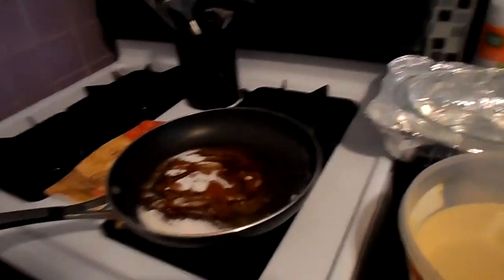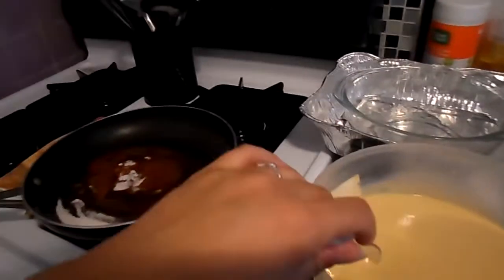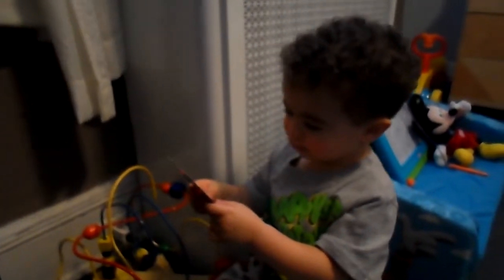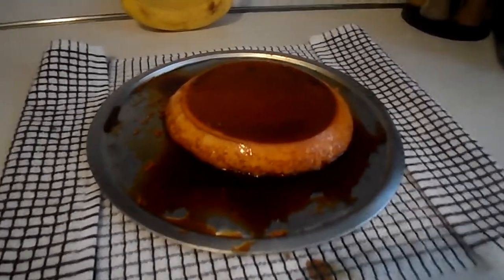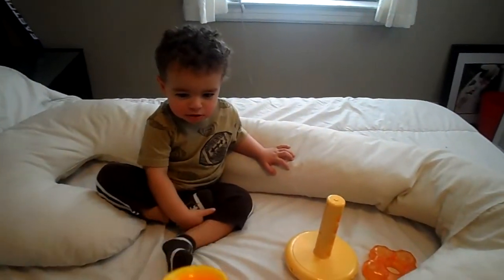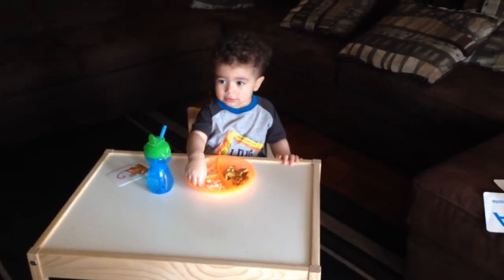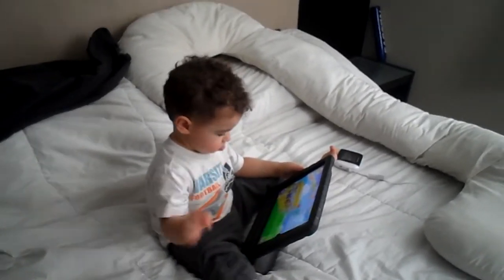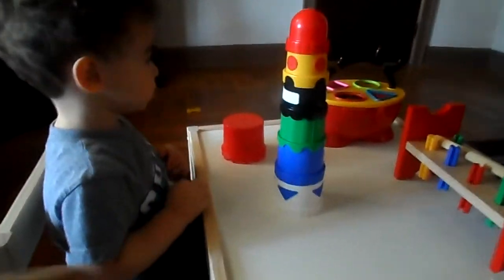APPLE!! | WEEKLY VLOG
THIS IS SOME OF OUR LIVES FROM MARCH 17TH - 21